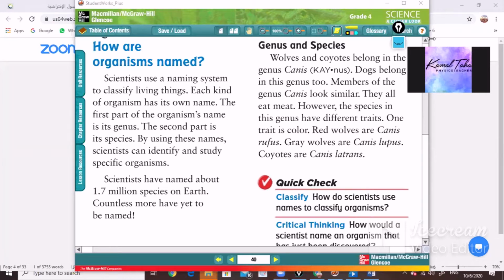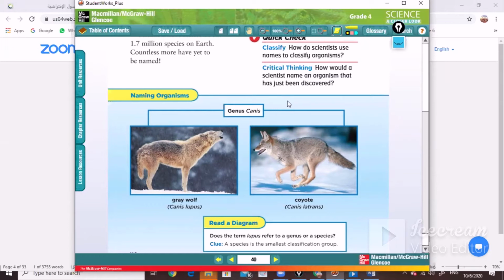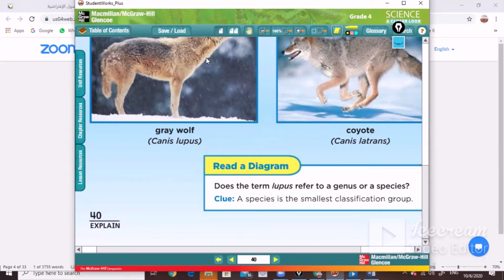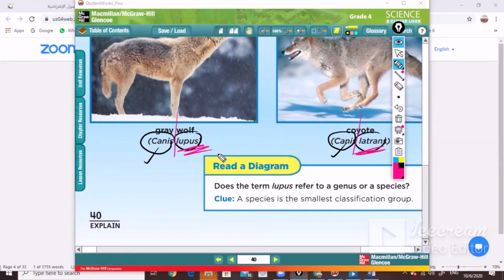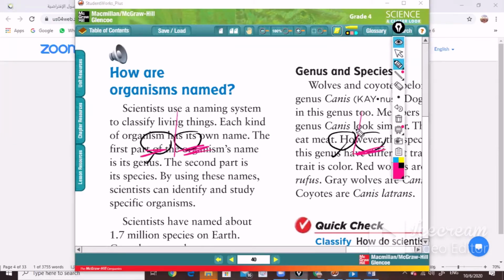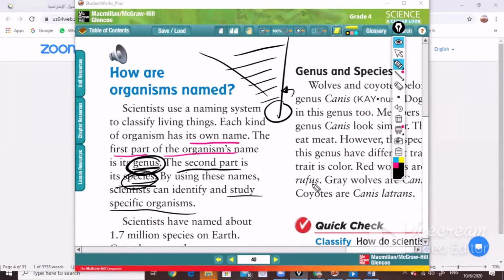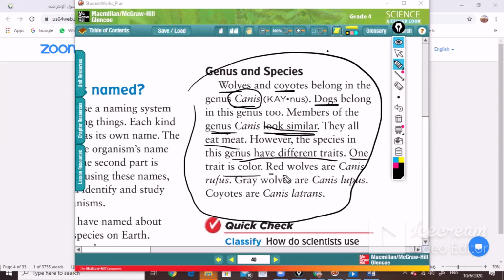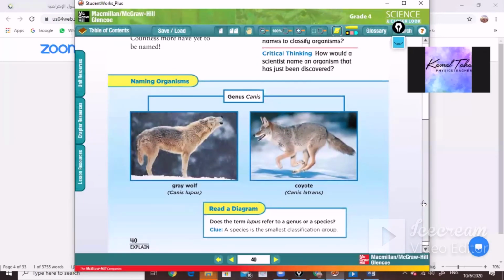Organisms Scientific Name